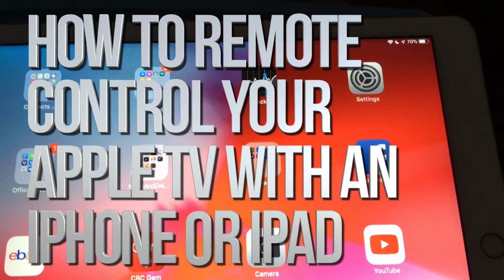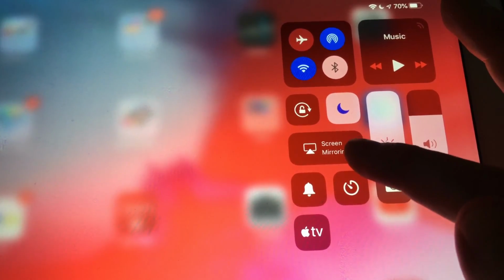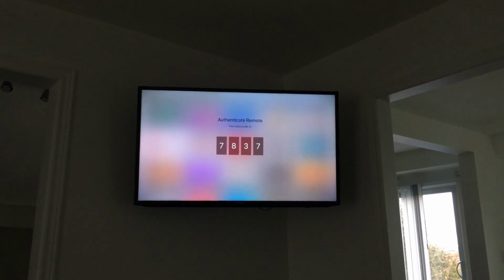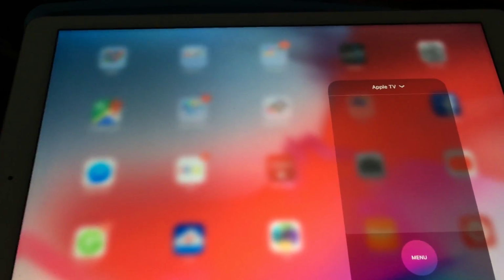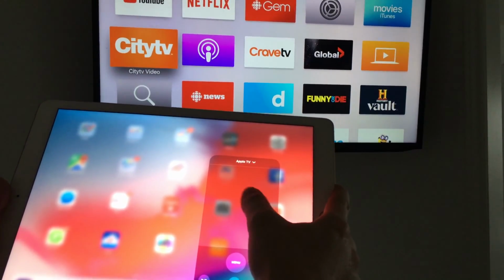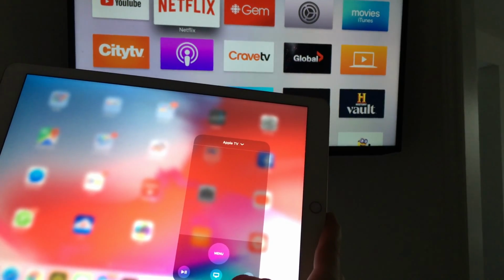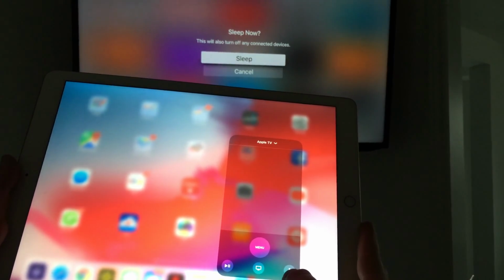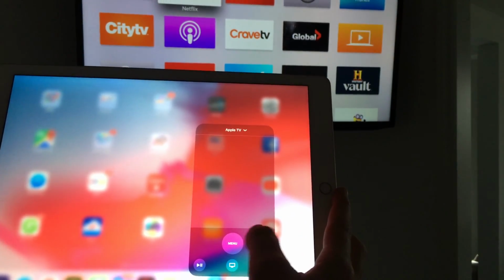How to Remote Control your Apple TV with an iPhone or iPad | no app needed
How to use iPad iPhone iPod to control your Apple TV 4k